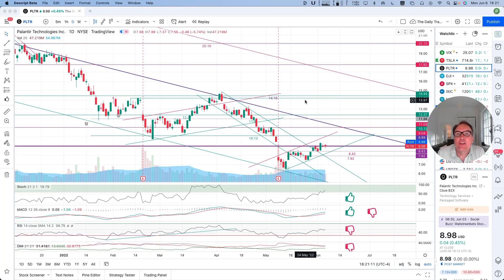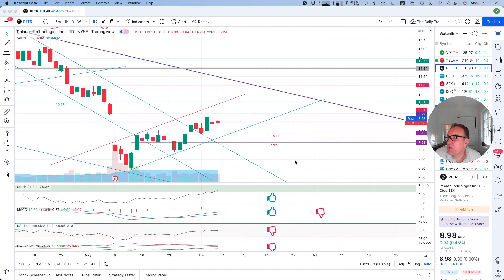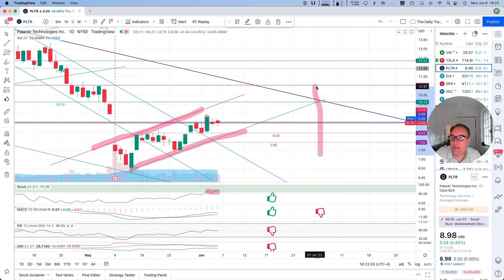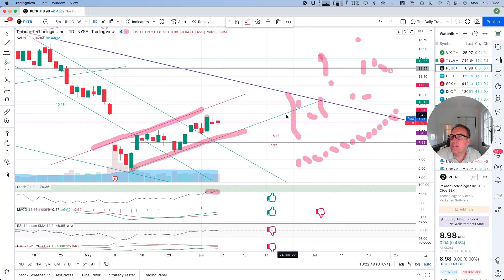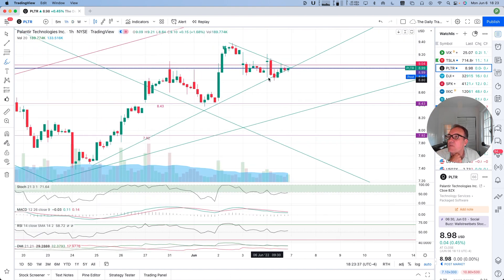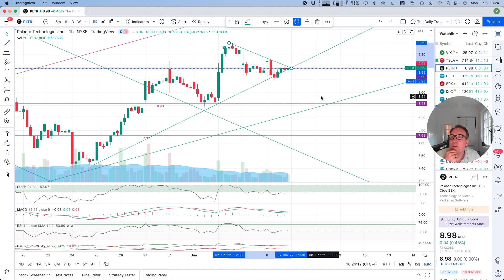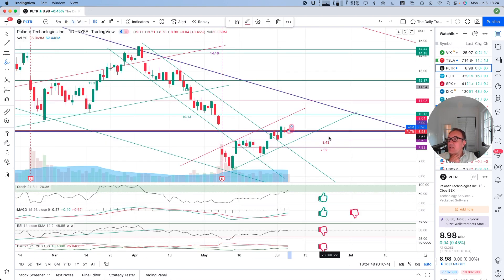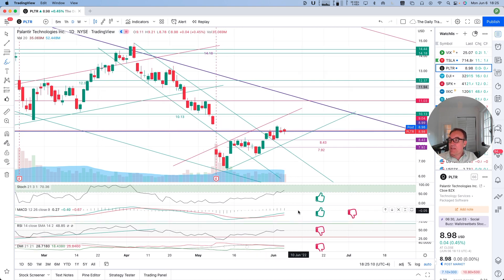Learn to trade Palantir (PLTR) Stock Market - Pulling back a bit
Stock Market Analysis of Palantir (PLTR) Stock.

ETH : 0x64A248842bdAb157678f999A6e7F4181851aa34F
BTC : 3Ln4BKDVdqw219gc8Jr2boT4QYKuxLiKUF